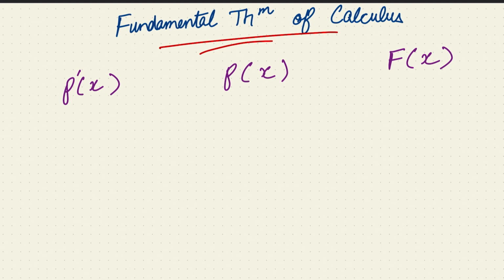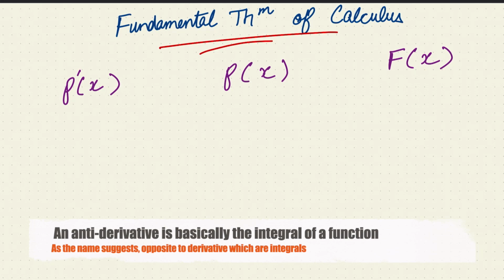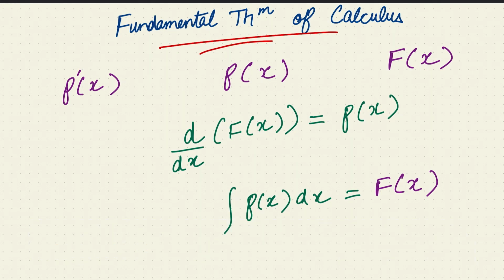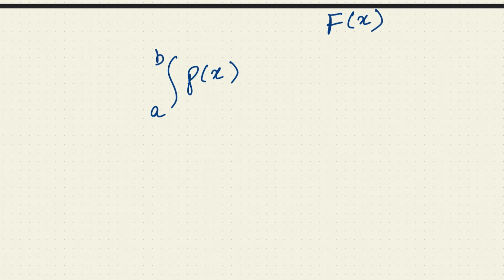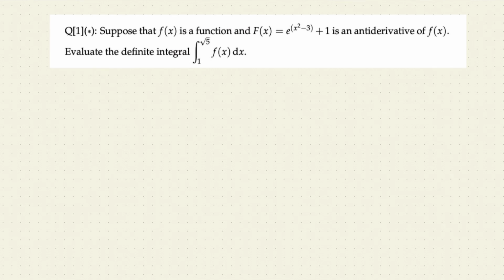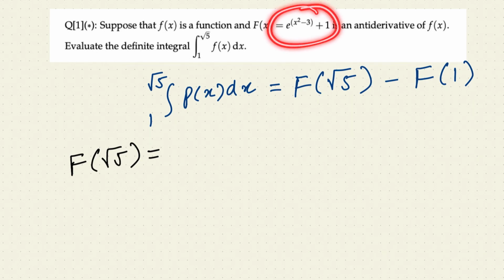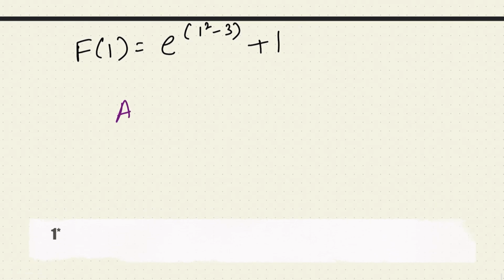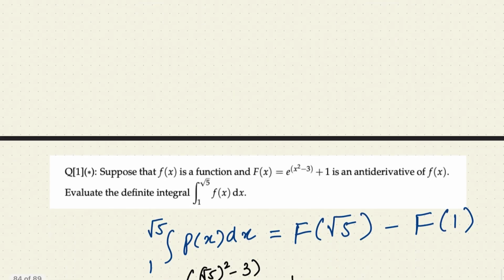Math 101 Calculus Made Easy: Evaluating Definite Integrals with Antiderivatives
Welcome to an engaging and educational journey into the world of calculus! This video tutorial is designed to demystify the process of evaluating definite integrals using antiderivatives, making it accessible for students and enthusiasts alike. Whether you're a high school student, a college undergrad, or simply someone with a passion for mathematics, this video will provide you with a solid understanding of integral calculus.

In our lesson, we'll start by exploring the fundamental connection between functions and their antiderivatives. We will take a close look at the function f(x) and its antiderivative F(x) = e^(x^2 - 3) + 1, and I will guide you step-by-step through the process of evaluating the definite integral of f(x) from 1 to the square root of 5.

Throughout the video, I break down complex concepts into easy-to-understand segments. Not only will you learn how to apply the Fundamental Theorem of Calculus for practical use, but you'll also gain the ability to tackle similar problems on your own with confidence.

By the end of this tutorial, you will have a clear understanding of:
- The relationship between a function and its antiderivative.
- How to use the properties of e^x in integration.
- Applying limits of integration to find the area under the curve.

Don't let integrals intimidate you any longer! Join me in this mathematical adventure, arm yourself with knowledge, and get ready to ace your next calculus exam or simply enjoy the beauty of mathematics.

1.
2.
3.
4.
5.
6.
7.
8.
9.
10.
11.
12.
13.
14.
15.
16.
17.
18.
19.
20.